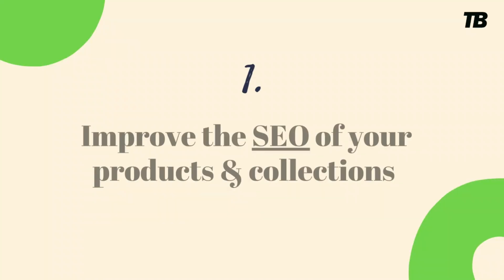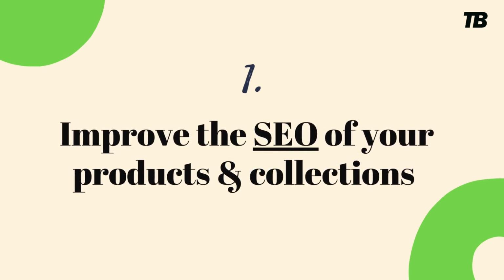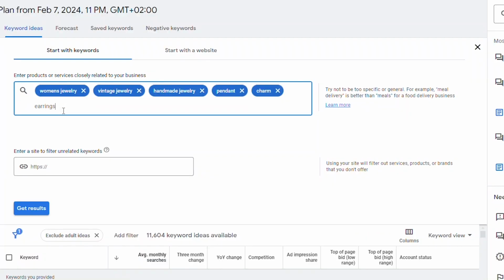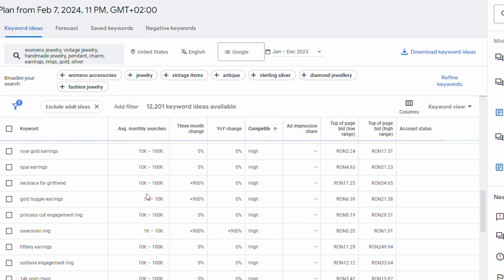How to get more sales on Shopify without ads | 5 Ways to Increase Sales on Shopify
In this video, we will discuss how to get more sales on Shopify without ads. These 5 ways to increase your sales on Shopify will have a major impact on your store's performance, so make sure to apply them NOW!

Timecodes
0:00 Intro
0:30 Improve the SEO of your Shopify products and Shopify Collections
2:30 How to research keywords for free online using Google Keyword Planner
3:55 Do not forget to optimize the Descriptions of your Shopify Products
4:50 Increase the traffic to your Shopify store by opening a Blog Section
7:00 Choose a fast Shopify Theme in order for your website to have good speed
8:20 Do not add useless Shopify Apps, only relevant ones
9:10 Connect your Shopify Store to Google Merchant, Google Analytics, and Google Console
10:45 Social media can bring a lot of traffic to your Shopify Store